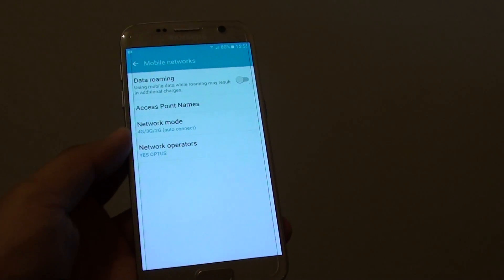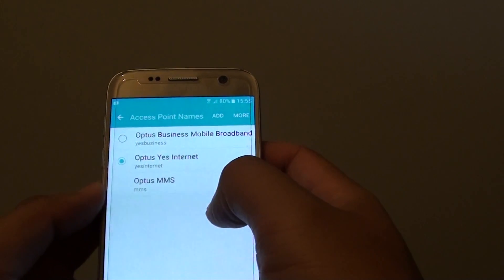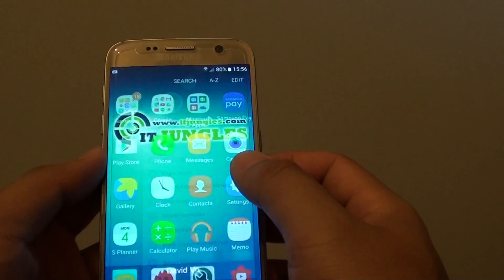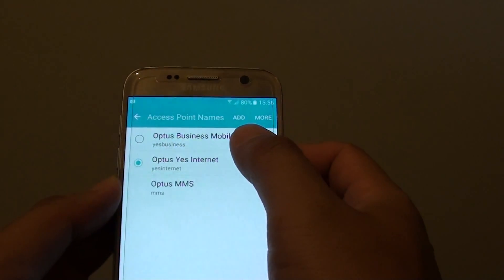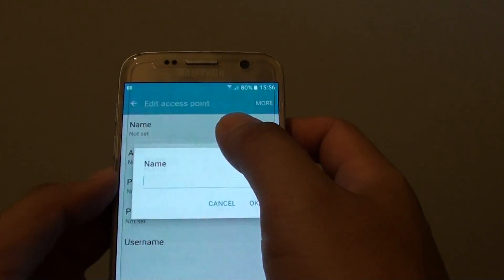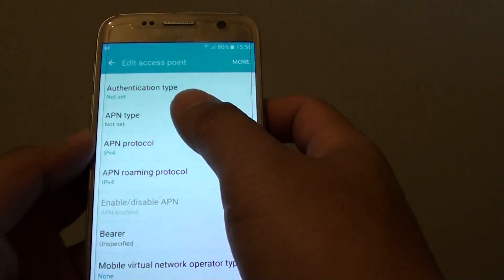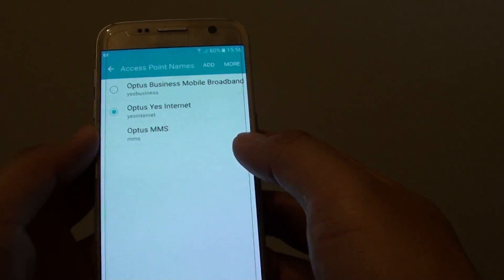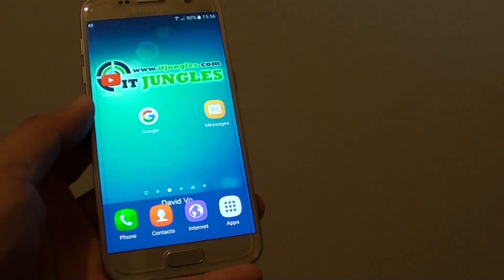Samsung Galaxy S7: How to Change Network Access Point Name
Learn how you can change network Access Point Name on Samsung Galaxy S7.